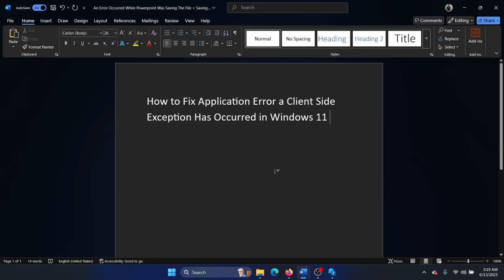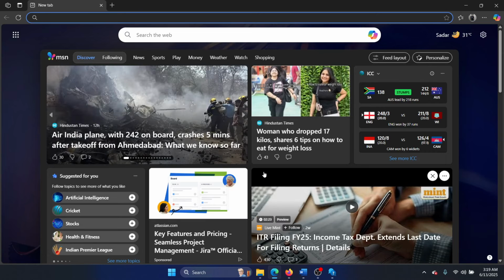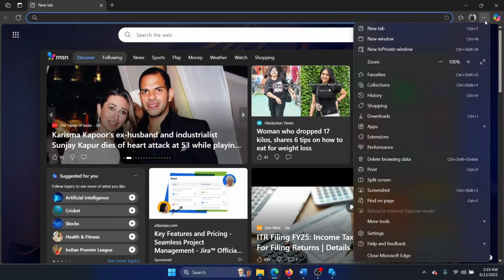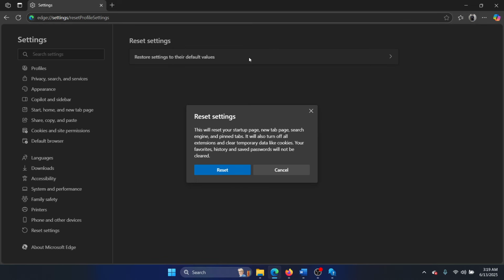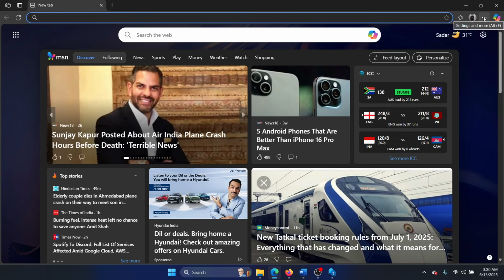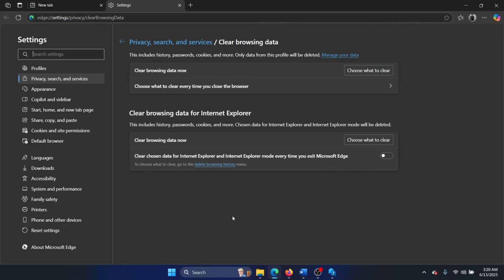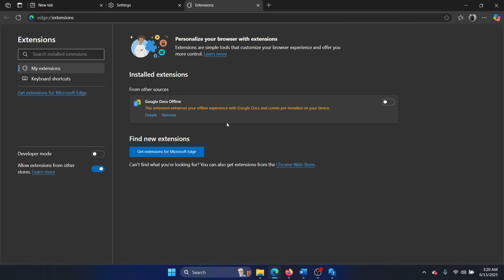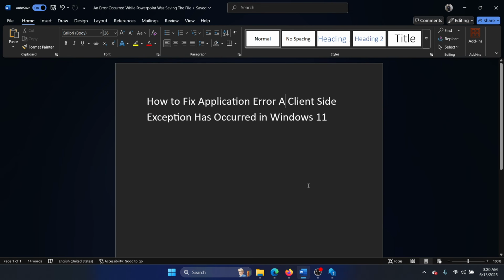How to Fix Application Error A Client Side Exception Has Occurred in Windows 11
Video Title: How to Fix Application Error A Client Side Exception Has Occurred in Windows 11

If you wish  to Fix Application Error A Client Side Exception Has Occurred in Windows 11 then please watch this video.